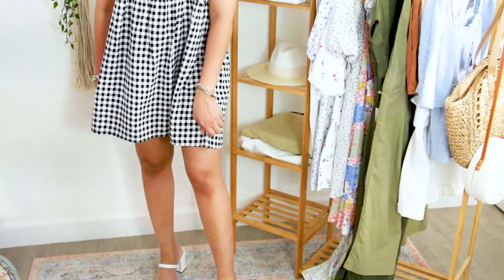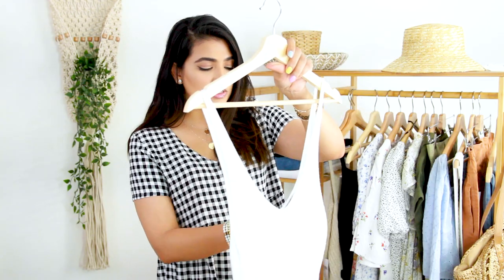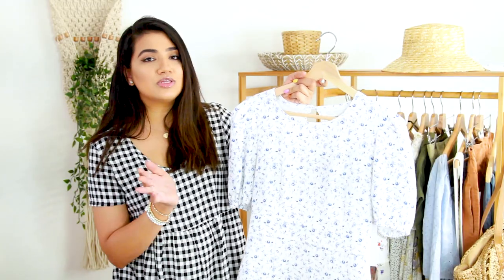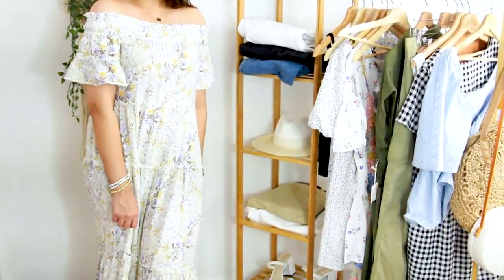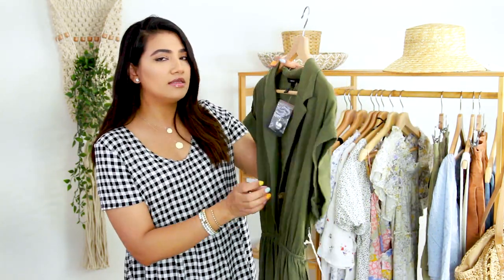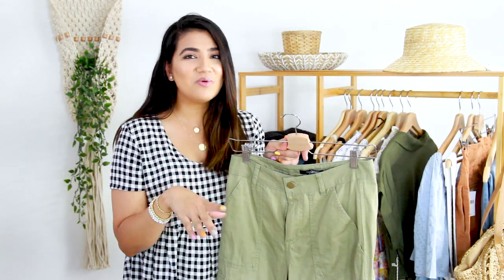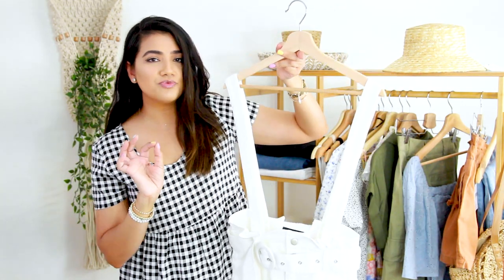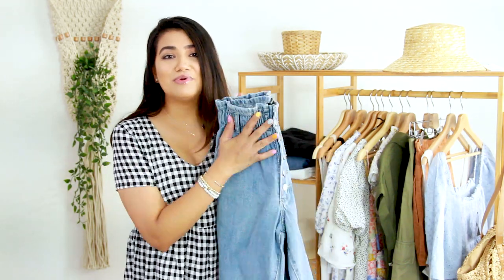HUGE FOREVER 21 TRY-ON HAUL 2020 | ALISHAFASHIONISTA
Items Mentioned In This Video:

Black and White Gingham Dress (sold out online) See a similar option

Blue Floral Dress (I couldn't find it online so here is a similar option)

Polka Dot Dress (I can't find it online, see a similar option here)

White Overall Paperbag Shorts (I can't find the item online, so I linked a similar option here)